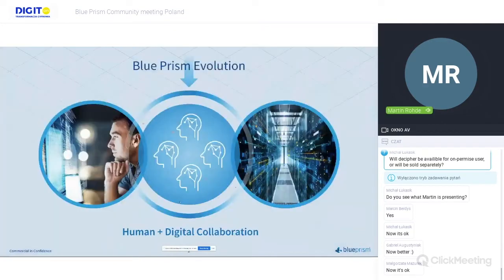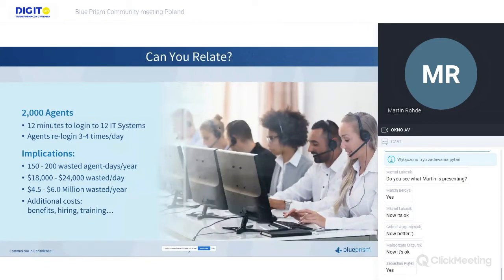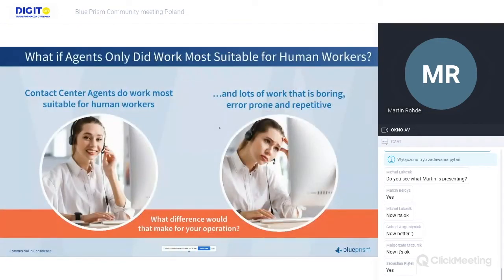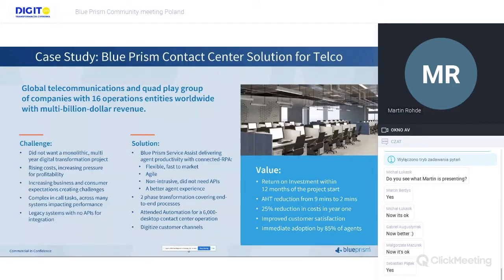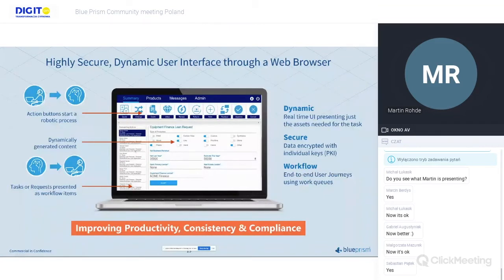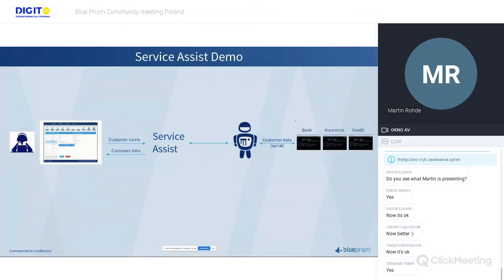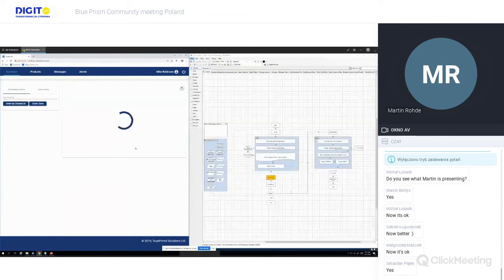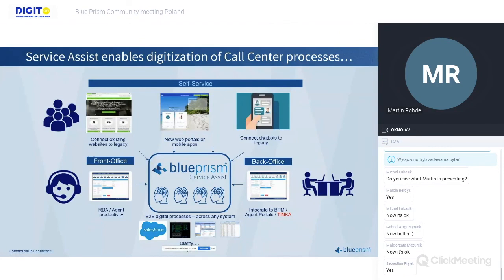5 Blue Prism Community APR 2020 BP Service Assist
Nagranie z pierwszego spotkania użytkowników Blue Prism w Polsce - Martin Rhode przedstawienie Blue Prism Service Assist